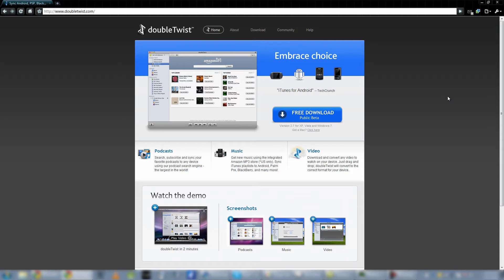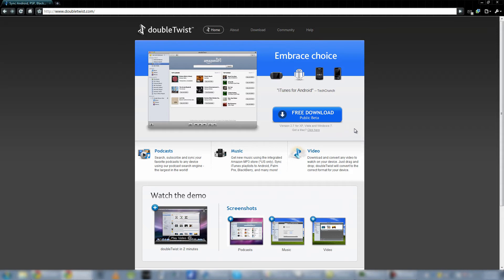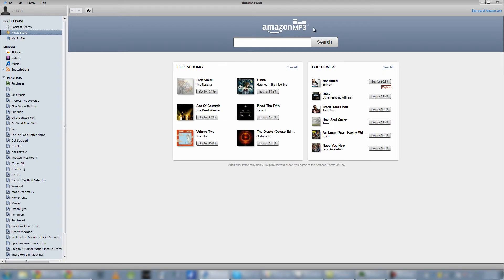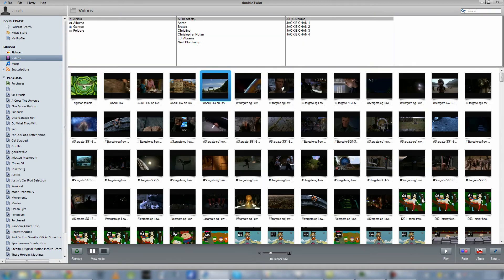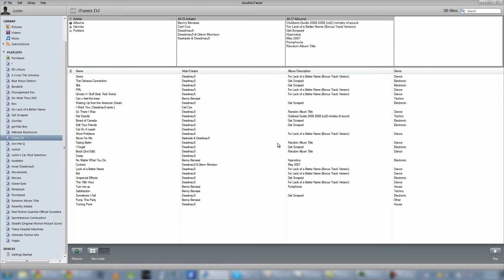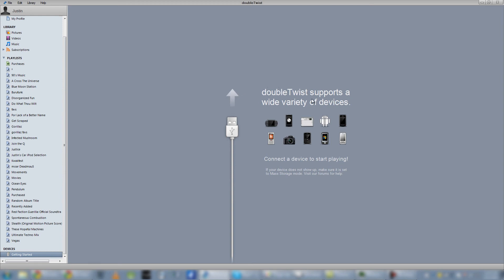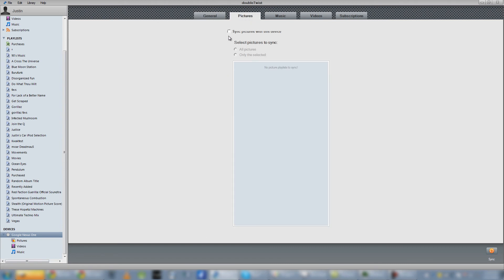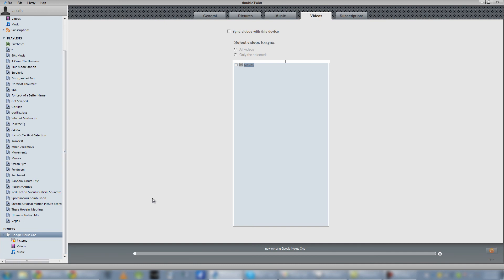doubleTwist Overview - Why doubleTwist is the best alternative for Android users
Another screencast, this time on doubleTwist, the "iTunes for Android" program.